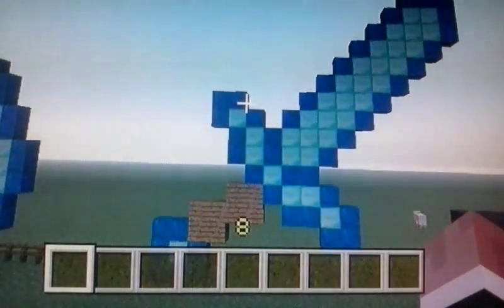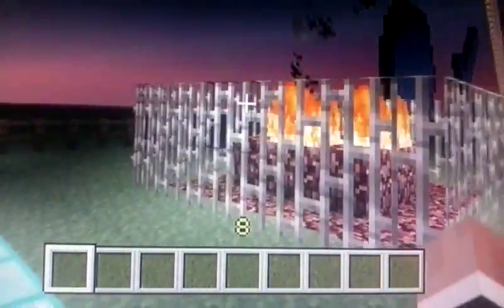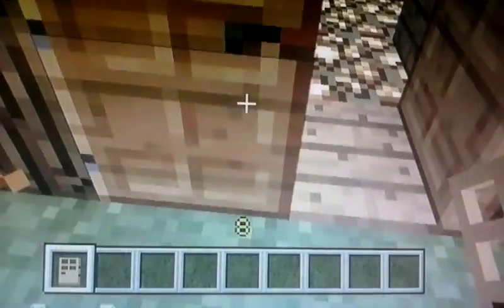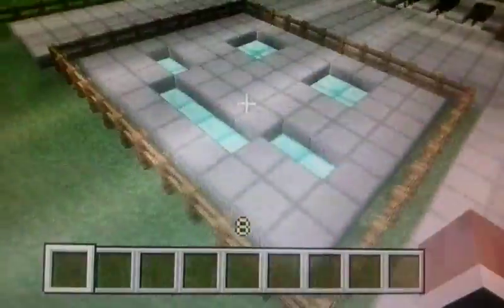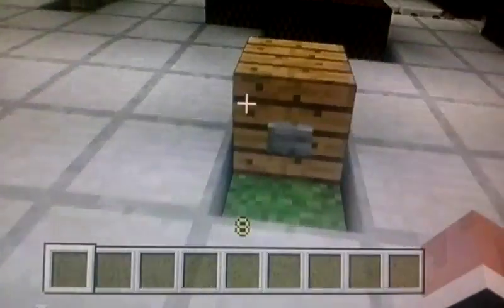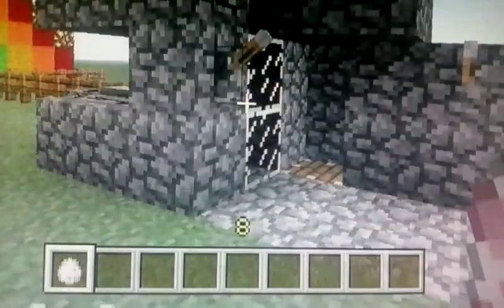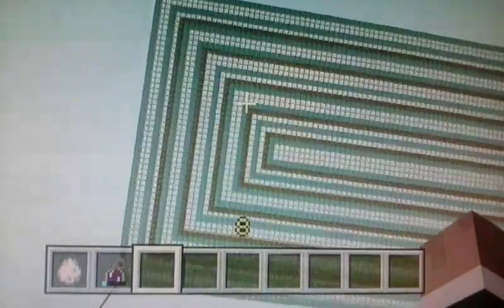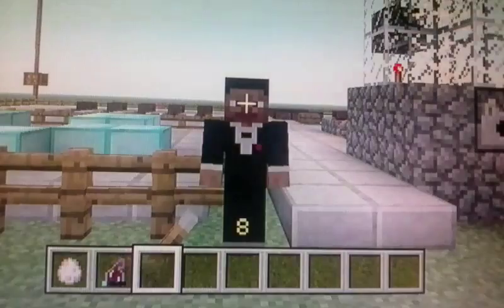Masons minecraft world